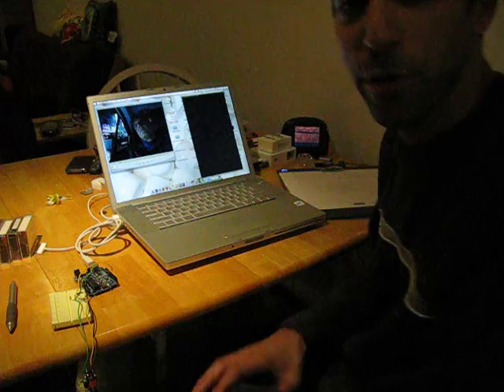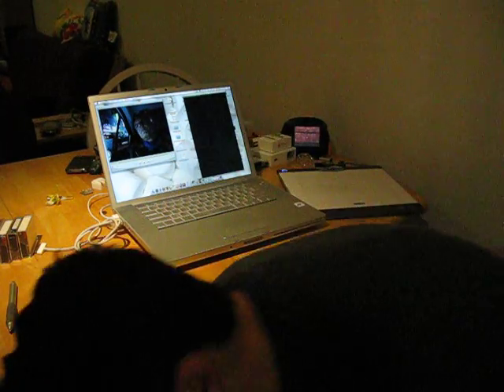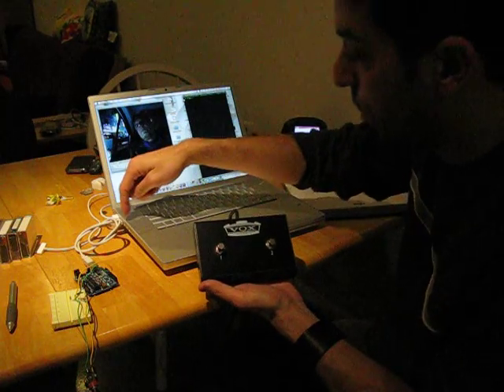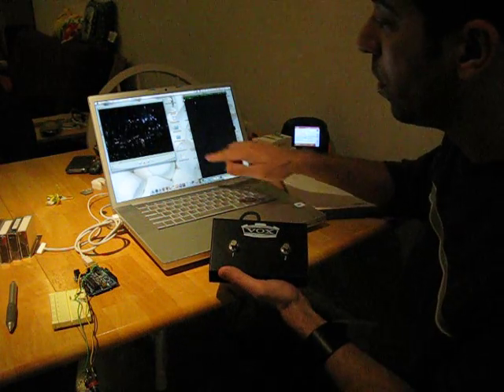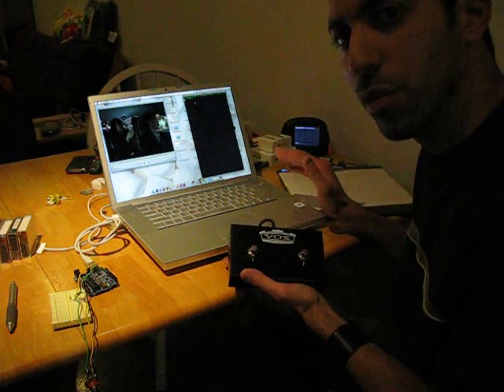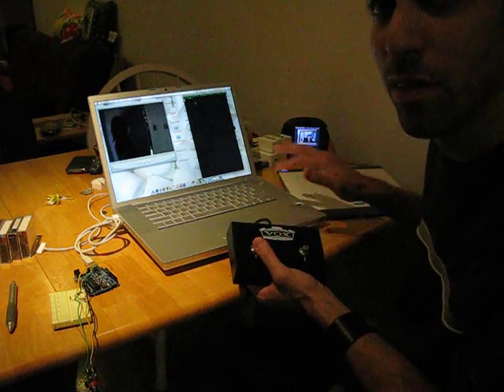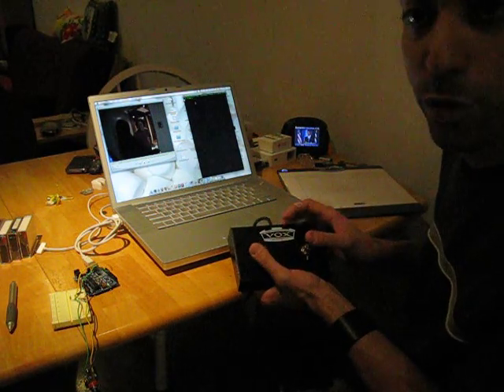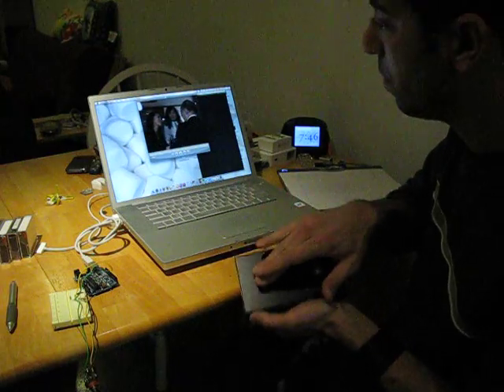Arduino Mac OS Foot Switch